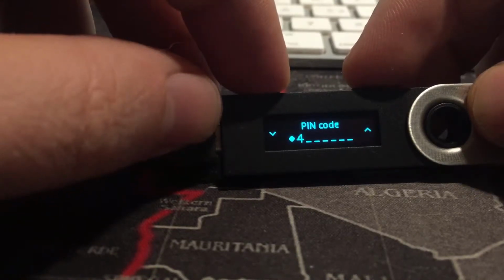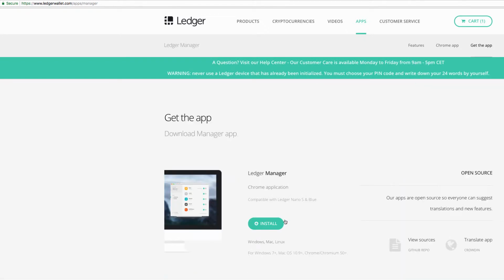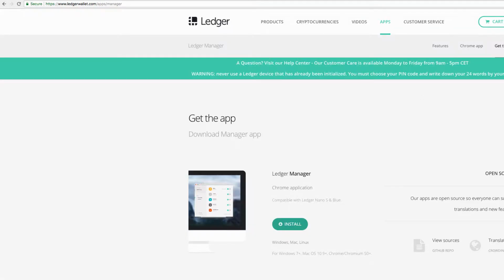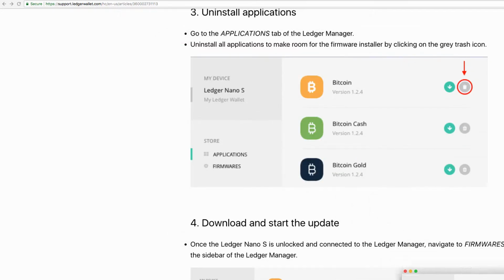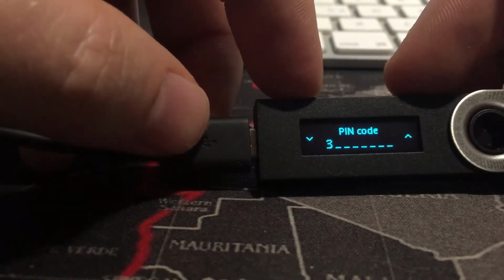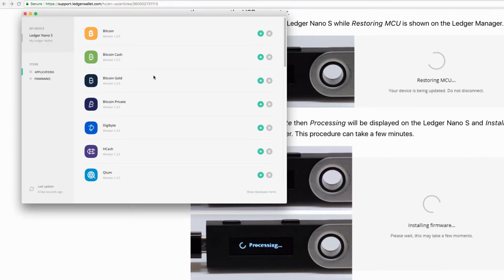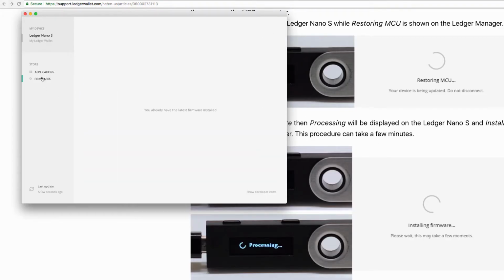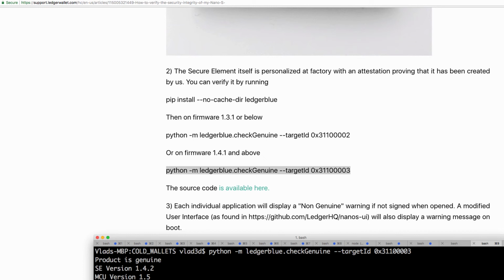Don't USE Ledger Nano S until watch this video.Part5.How to pass Genuine Ledger Nano S Test.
Does the firmware update help you pass Genuine test? Watch this video till the end. I update Ledger Nano S firmware from 1.3.1 to 1.4.2. As you remember from the last part my device does not pass Ledger Nano S Genuine test. It gives me fail - Device is NOT Genuine. I use this manual from the original
for the firmware update. also that link to test does my device is Genuine